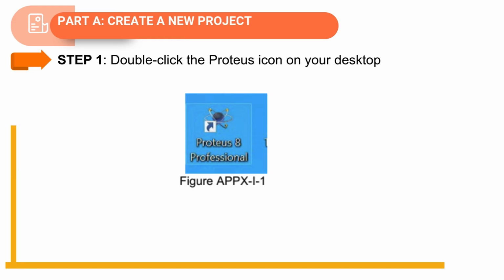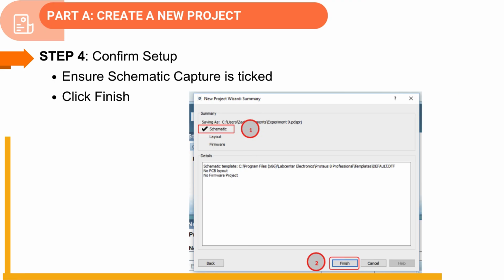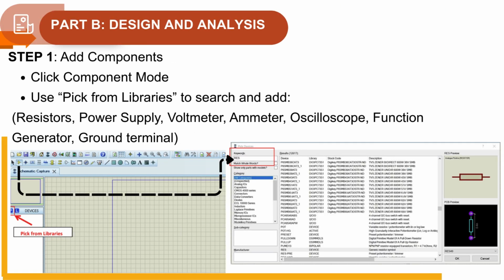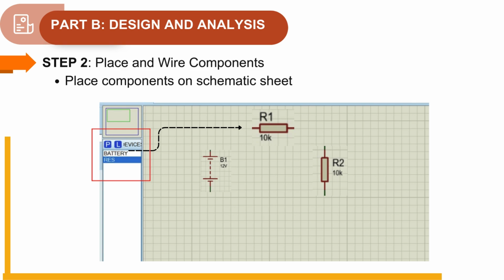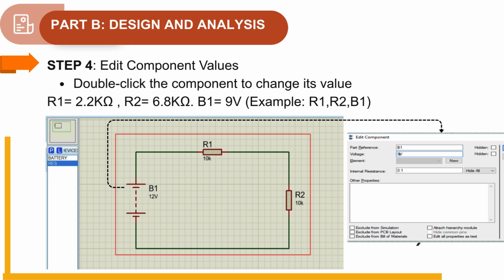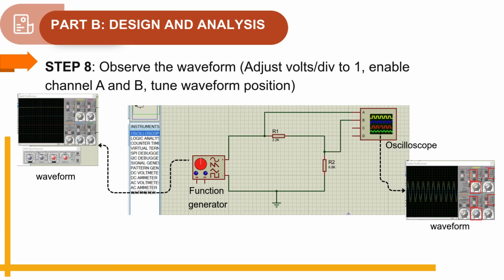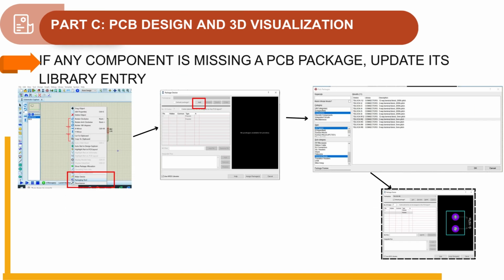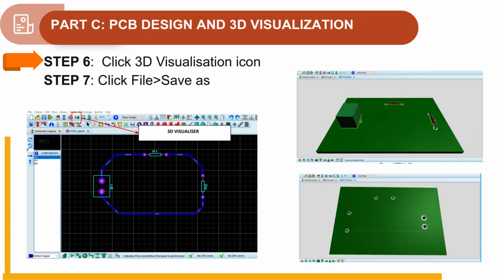MODULE 9 EEE111